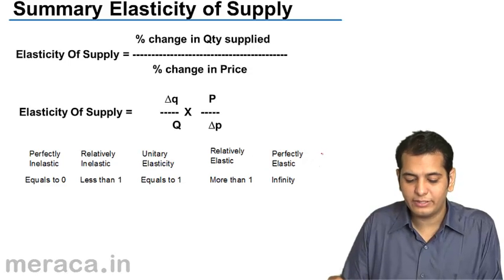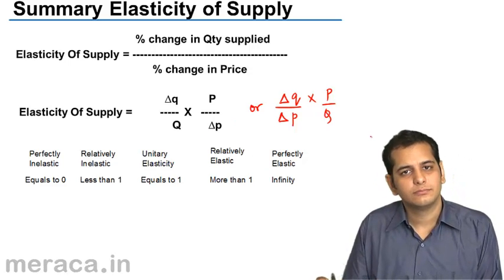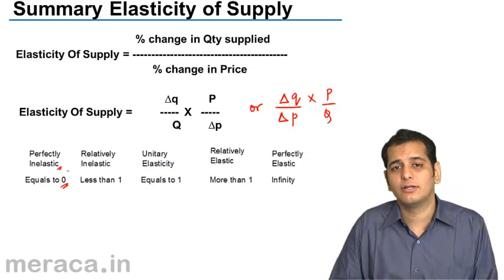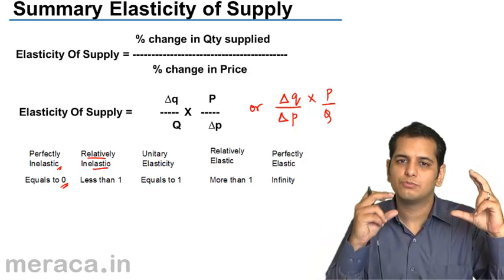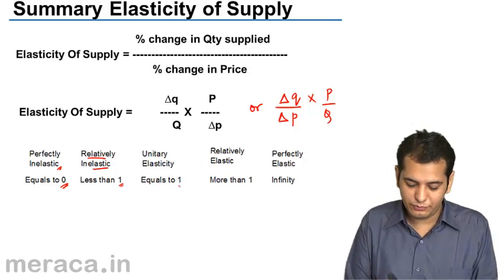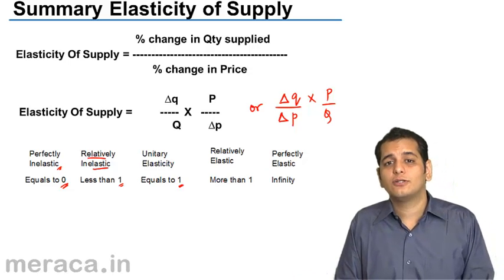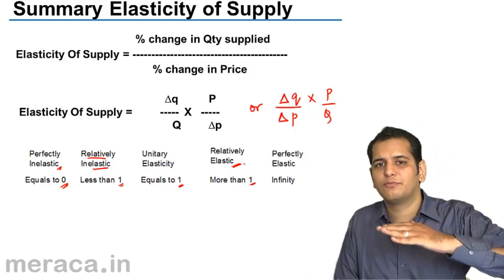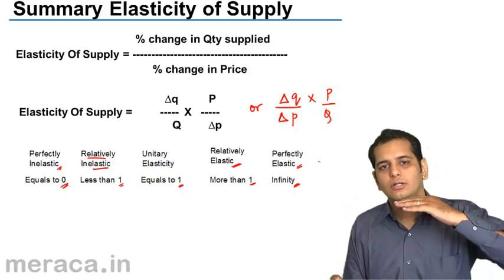Summary on Elasticity of Supply | CA CPT | CS & CMA Foundation | Class 11 | Class 12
Summary on Elasticity of Supply, Learn What is Supply? Elasticity of Supply and Equilibrium Price.